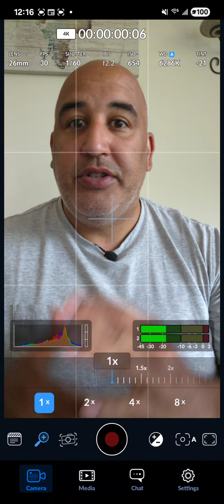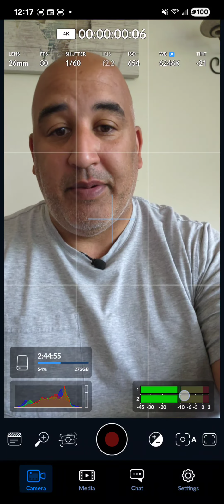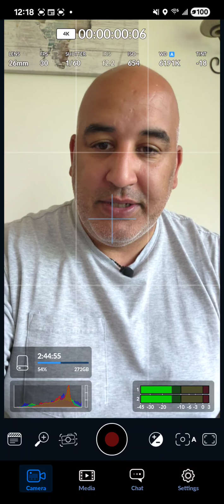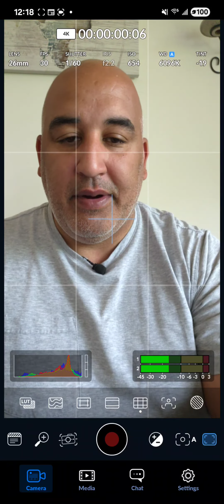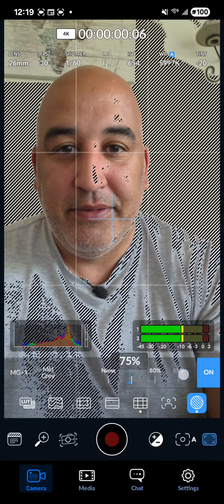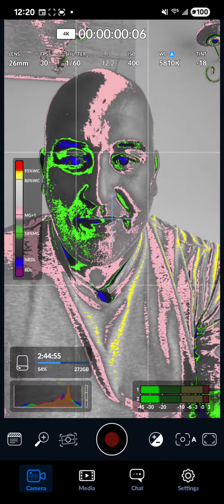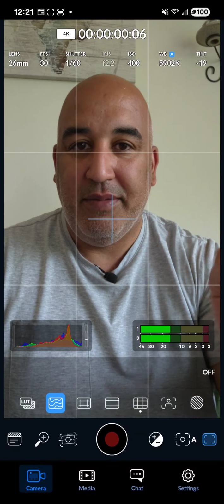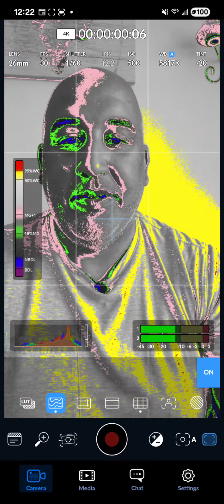Best camera to start youtube career with is in your pocket